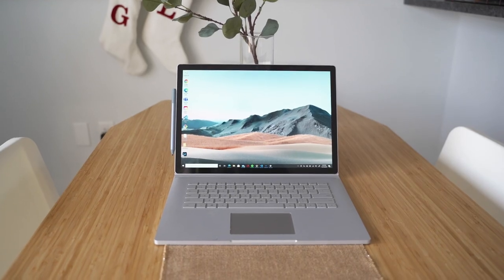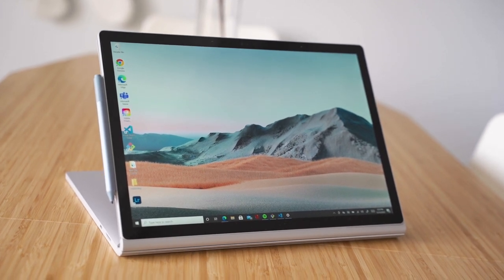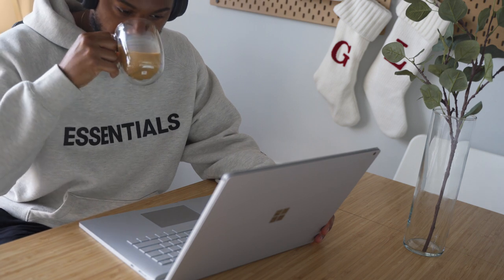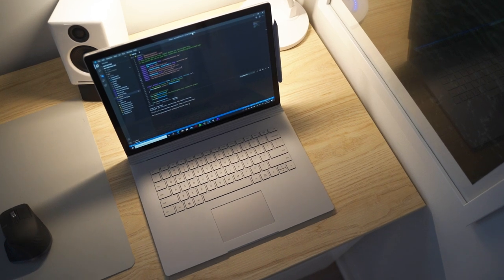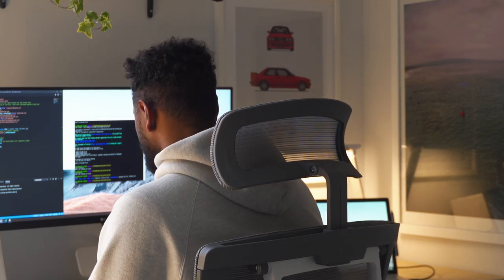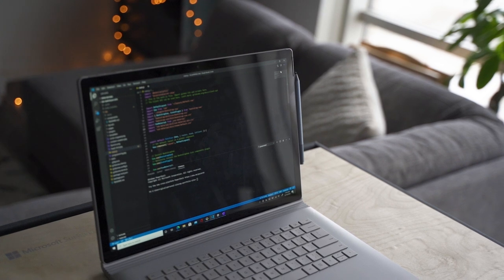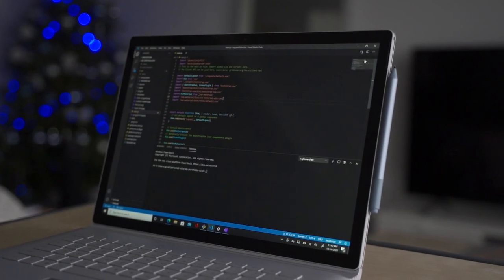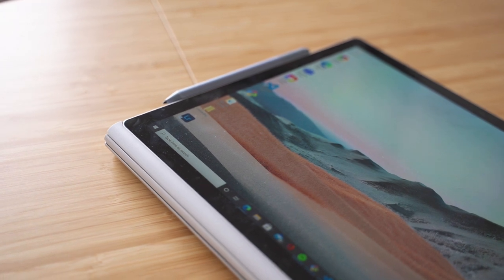The Ultimate Laptop for Coding & Productivity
This could arguably be the best laptop for coding and productivity that I've used.
The Surface Book 3 is designed for engineers, creatives and programmers like myself, and in todays video I talk about my experiences building a simple web application using my favorite tools and programming languages.

00:00 - Intro
2:18 - Productivity
5:50-Coding
7:00 - Outtro

Laptop Setup & Other Tech:
Monitor: Monitor

Surface Book 3